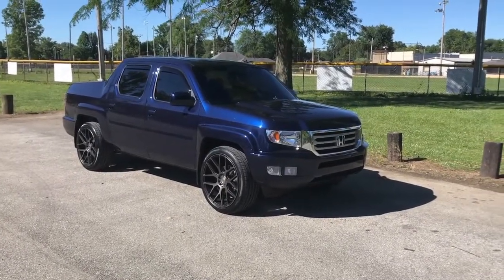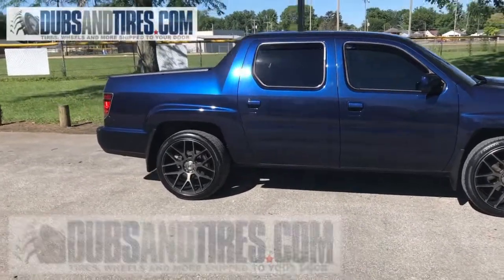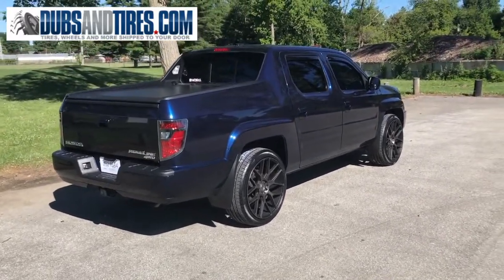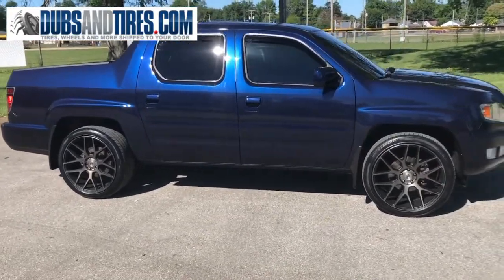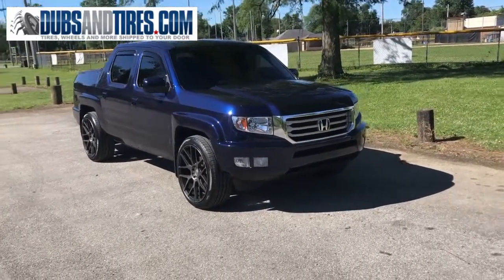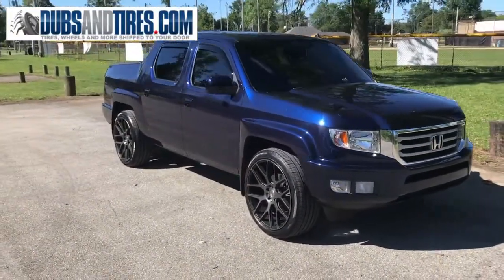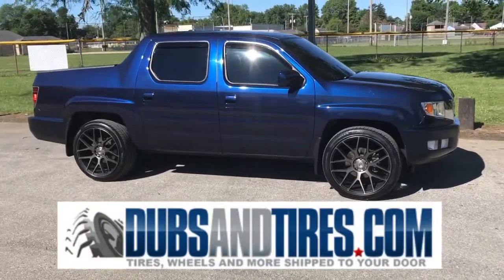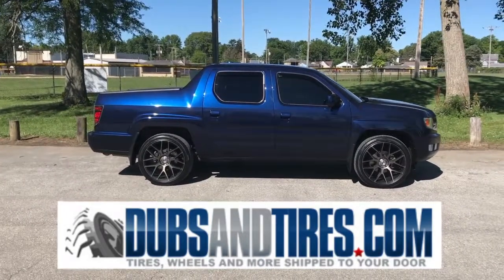877-544-8473 22" inch Intake Dark Tint Wheels 22x10 Honda Ridgeline Truck Rims Free Shipping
First and foremost, Thank you Jason Myer - Honda Sales Specialist for the outstanding Testimonial and video we truly appreciate the love. As far as fitment is concerned, I wont say we're perfect but were damn Good!